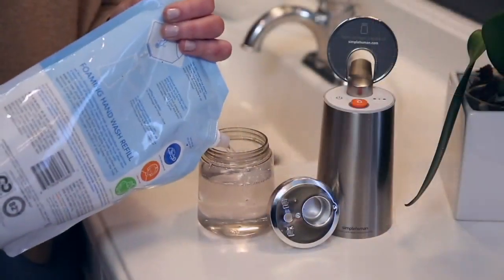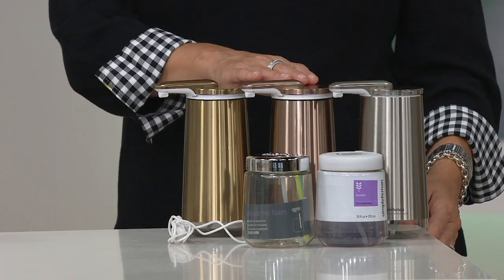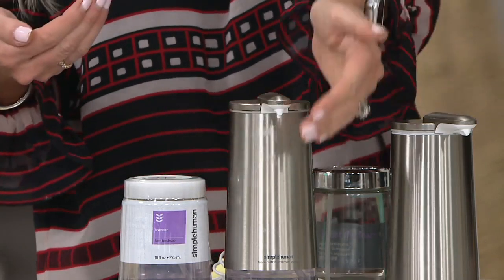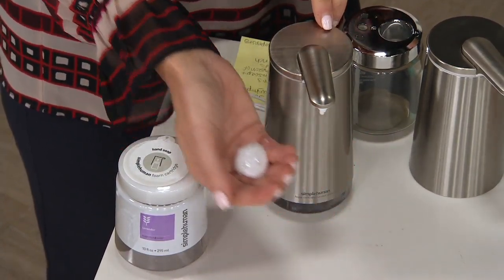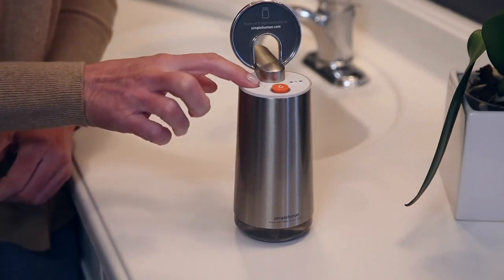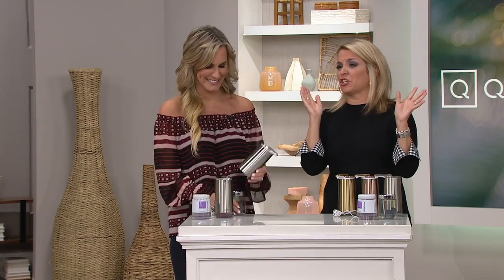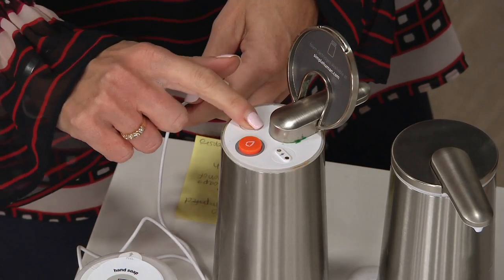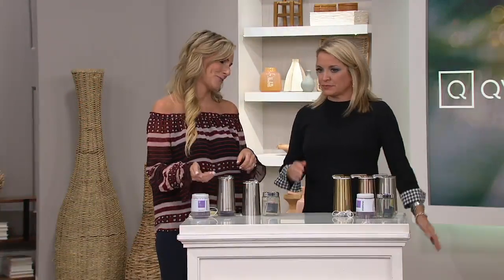simplehuman Foam Sensor Soap Pump w/ Cartridge on QVC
simplehuman Foam Sensor Soap Pump w/ Cartridge

If going hands-free is your thing, you'll appreciate this motion-activated soap pump. It automatically dispenses a foam lather, keeping surfaces clean. From simplehuman.